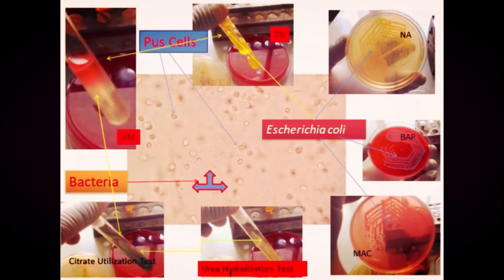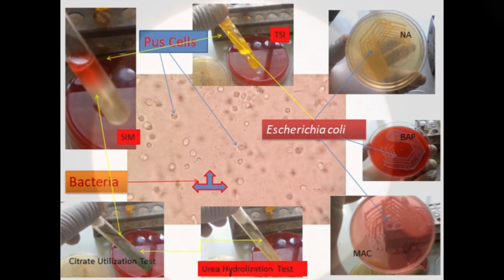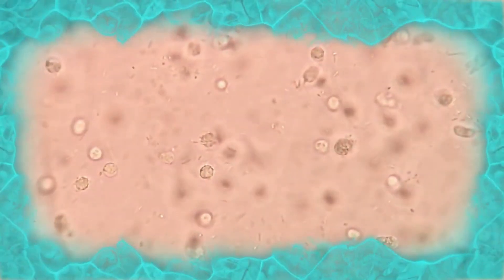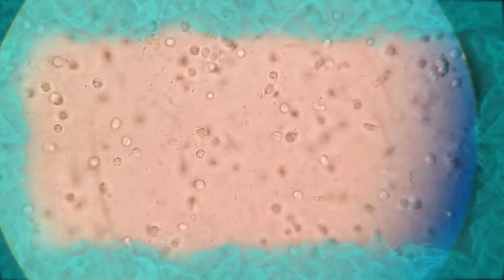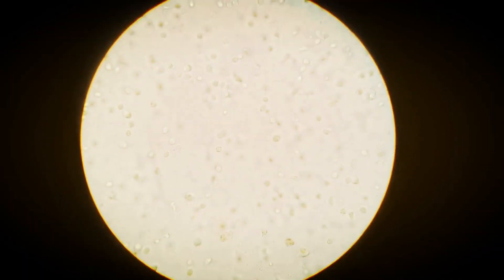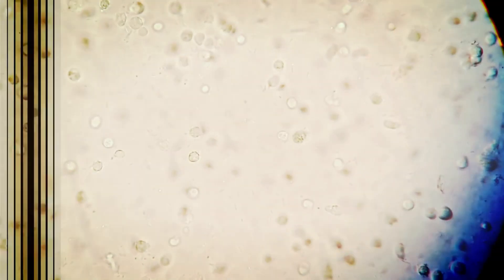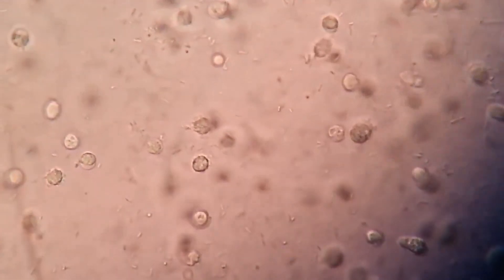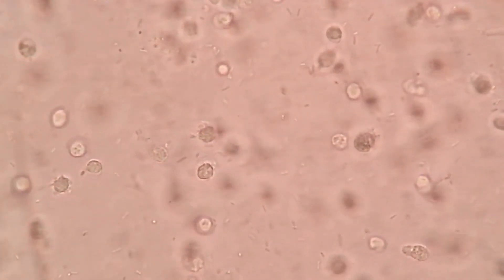E coli and pus cells in urine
Urinary Tract Infection /UTI
A 27 years old female was with lower abdomen pain and clinician advised for urine routine test.
Report:
Pus cells plenty and plenty of bacteria with occasional presence of Red Blood Cells
So, clinician suggested her for Urine Culture and Sensitivity(C/S).
Microbiological Report:
Escherichia coli  isolated.
Using Blood agar and MacConkey agar
Biochemical tests-
-Tripple Sugar Iron(TSI) Agar
acid.acid
gas production
no hydrogen sulphide formation
-Sulphide Indole Motility(SIM) Test
No hydrogen sulphide production
Motile
Indole positive
-Citrate Utilization Test
Negative
-Urea Hydrolization Test
Negative